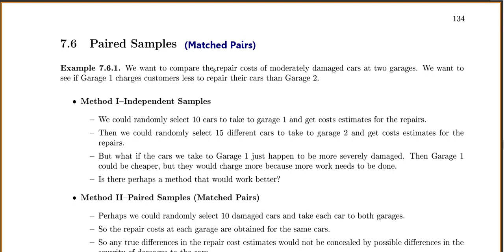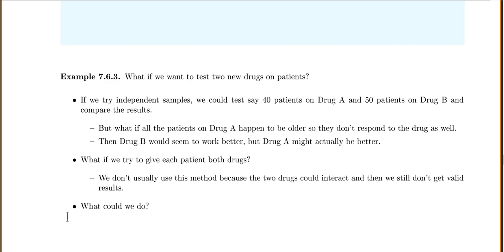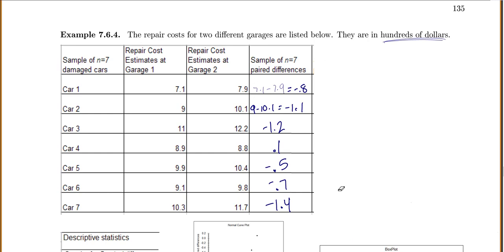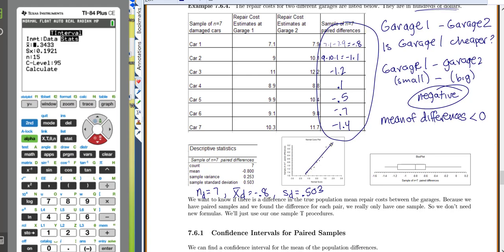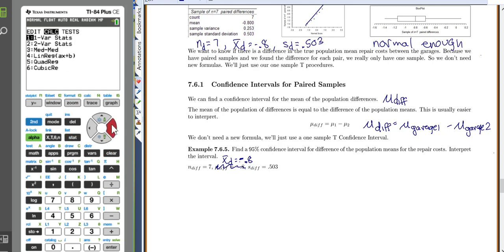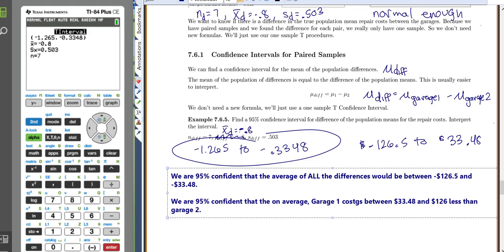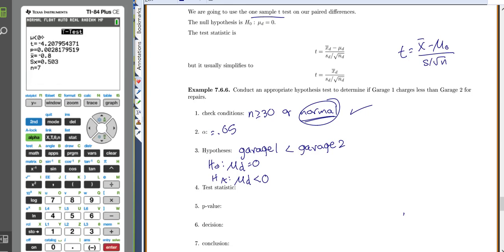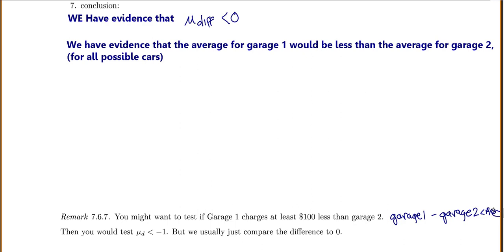Paired Samples and T Test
paired samples, matched pairs, independent samples, one sample t test, confidence interval, t test